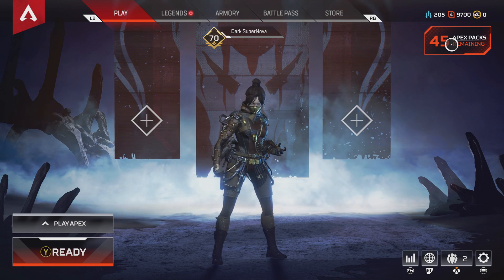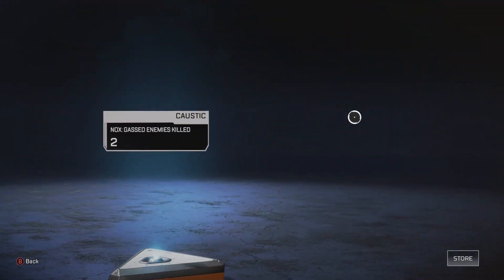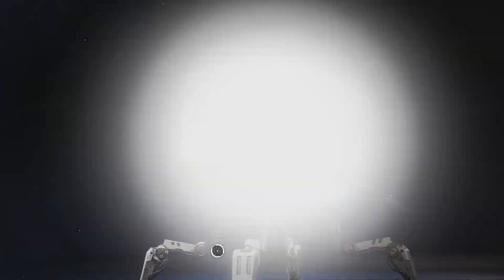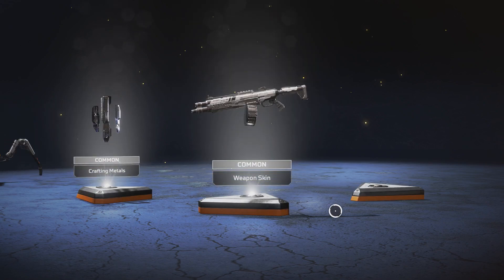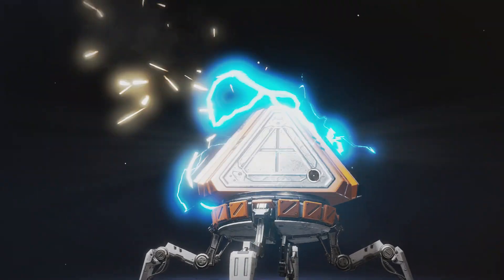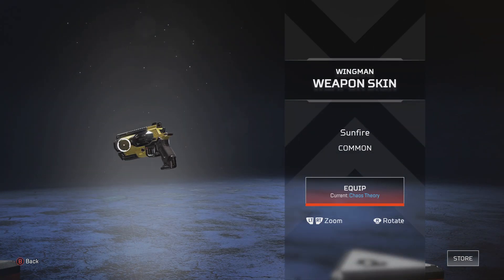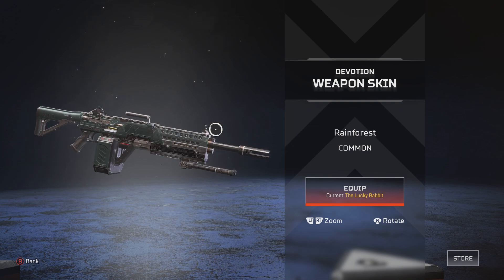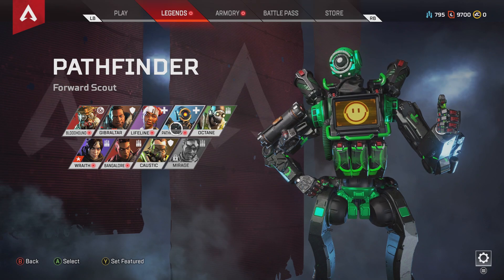Apex Legends - PACK OPENING AND FIRST COMMENTARY